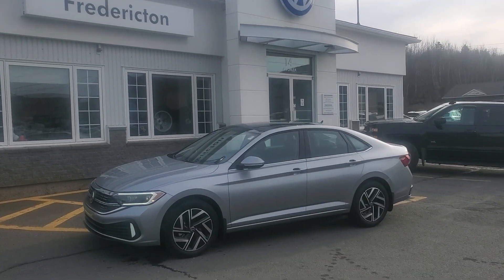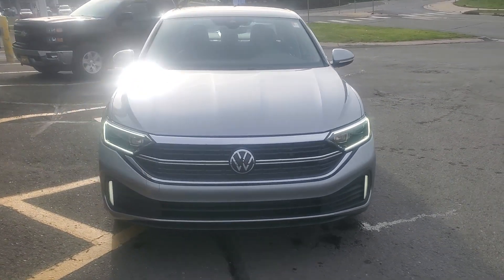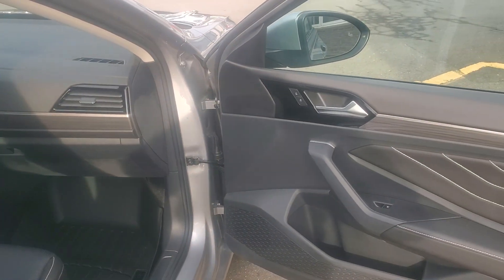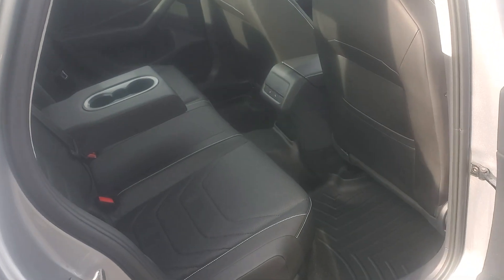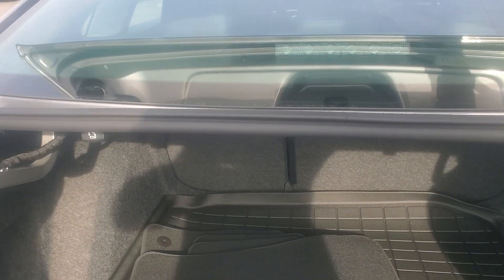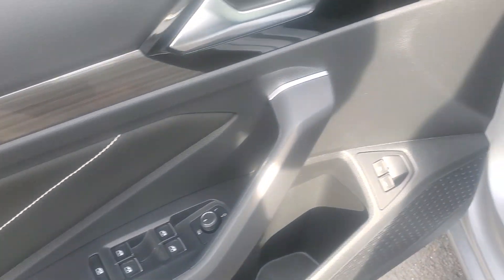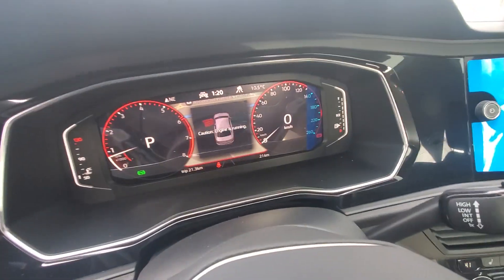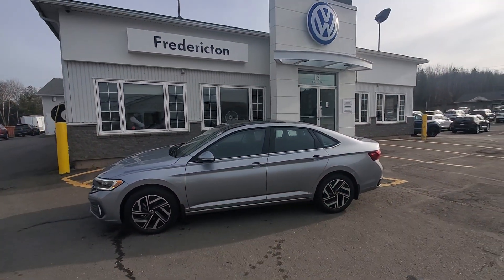2024 Volkswagen Jetta Highline